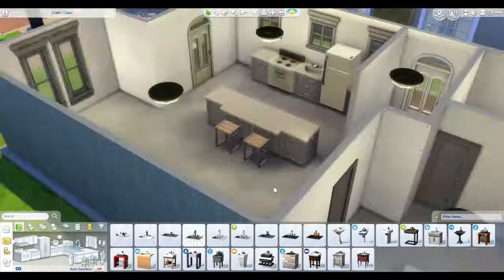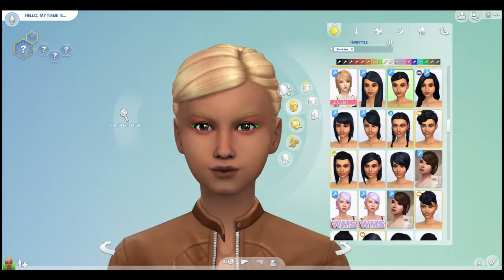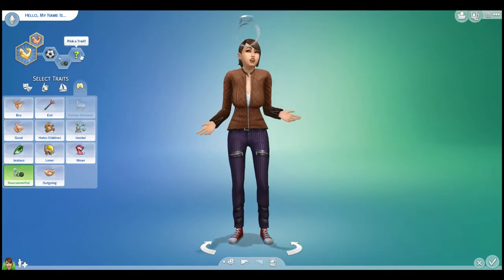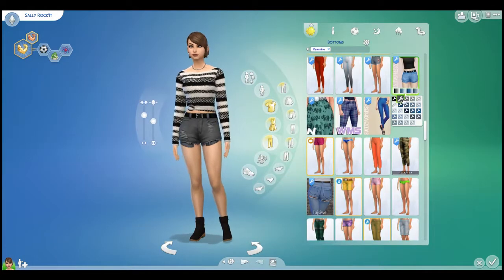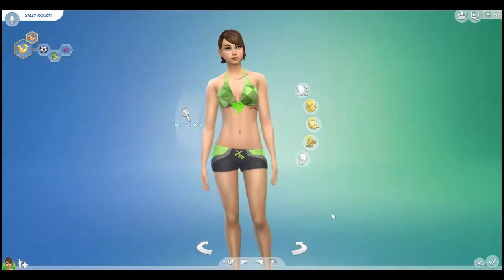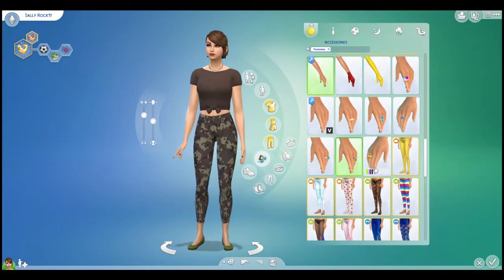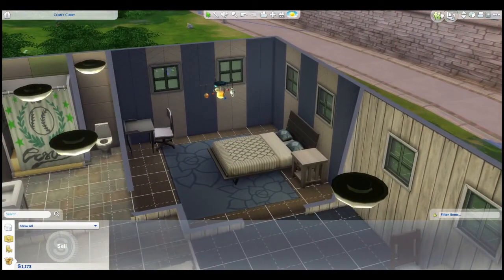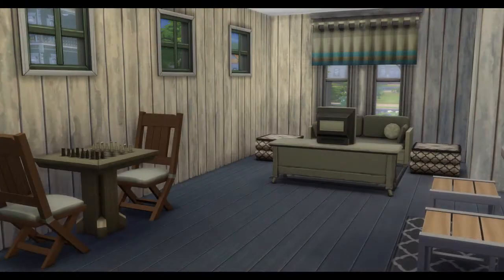THE SIMS 4| CAREER SERIES| ASTRONAUT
This is a new series on the channel where we create a starter build & CAS that is focused on one sims career, also a short role-playing skit. Today we focus on the Astronaut career

You can find me in the platforms below:
The Sims 4 Gallery: virtuall33
The Sims 4 Forums: VIRTUALEE